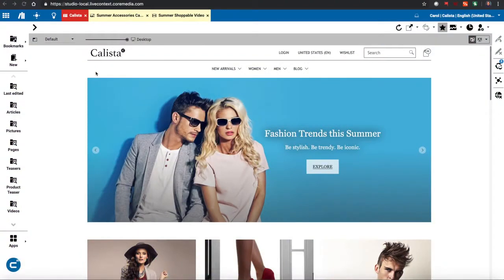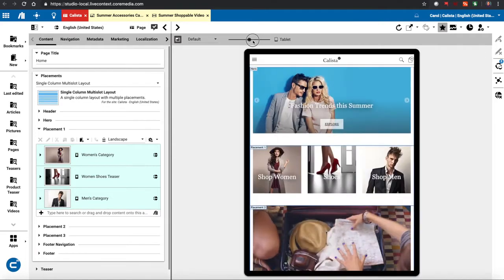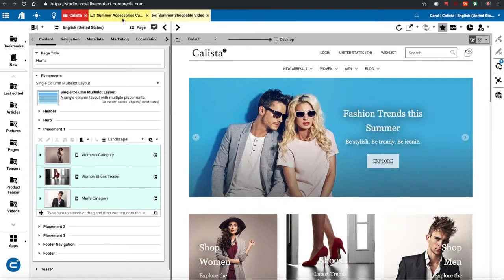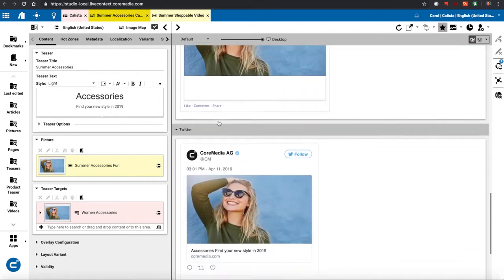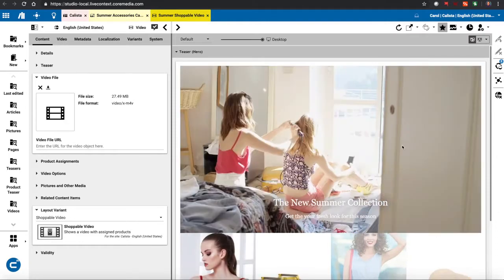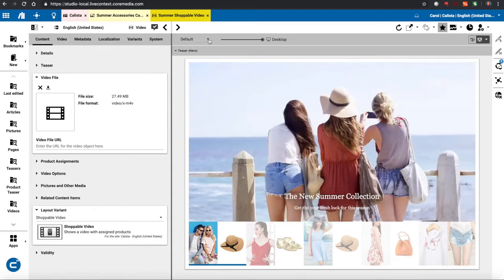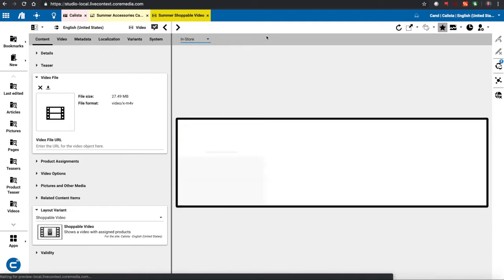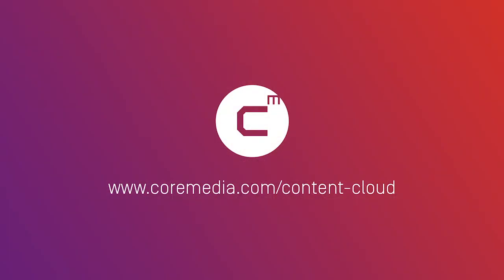Made Easy with CoreMedia – Multiexperience Preview